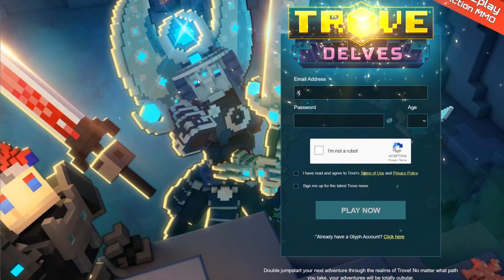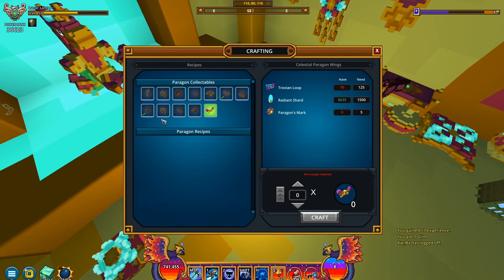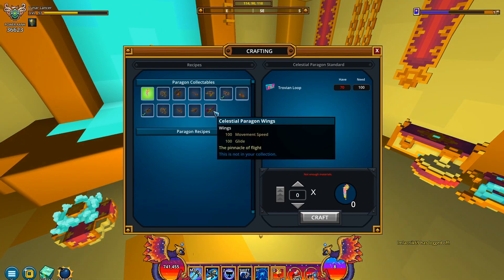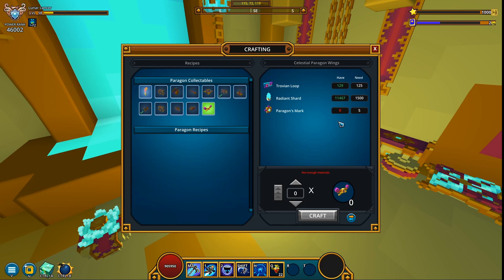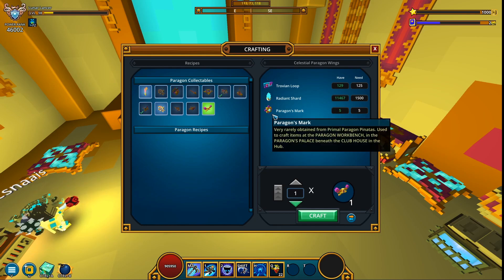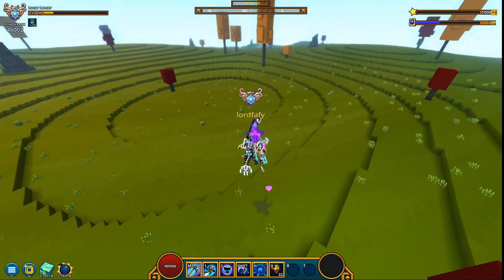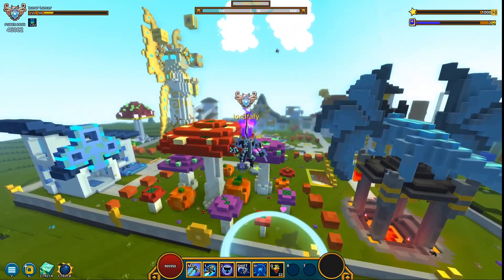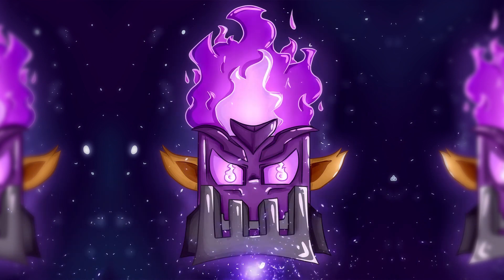RAREST WINGS IN TROVE ?! 7.5 MILLION FLUX & LOTS OF GRINDING